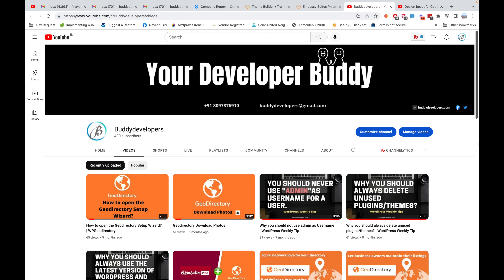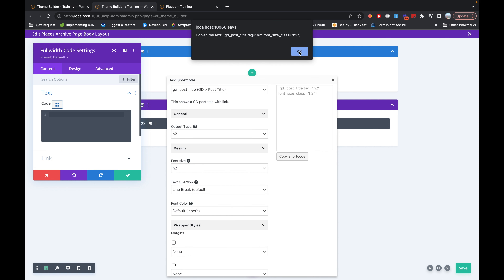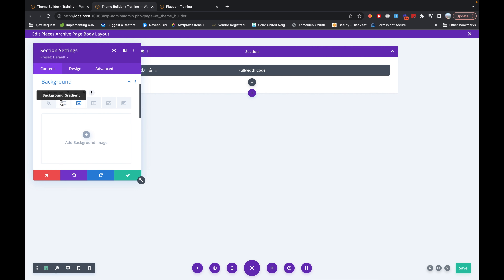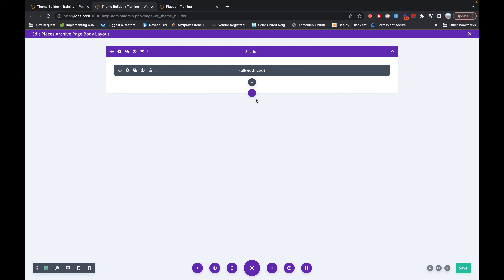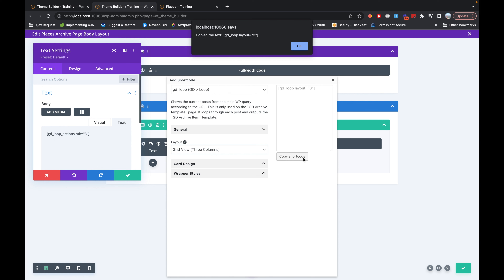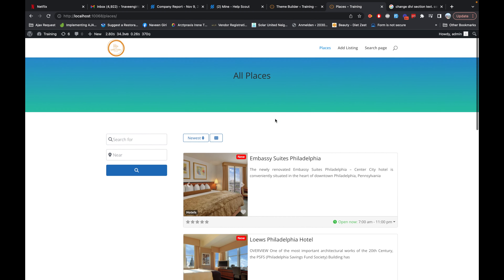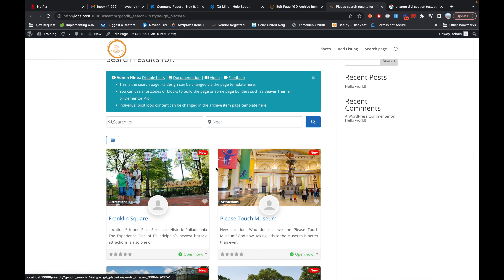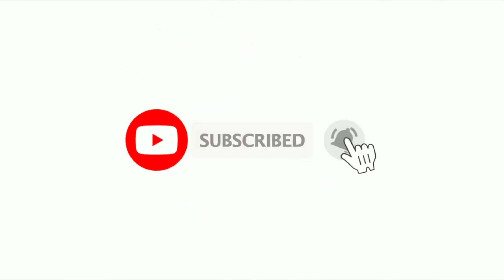Listing Archive & Search page customisation using Geodirectory and Divi theme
In this video, we will have a walkthrough of How to create and customize a Directory site using Geodirectory and Divi theme & builder
and Listing Archive and Searc page customization using Geodirectory and Divi theme

In this Geodirectory Series, we will learn everything about Geodirectory.

Creator: BuddyDevelopers